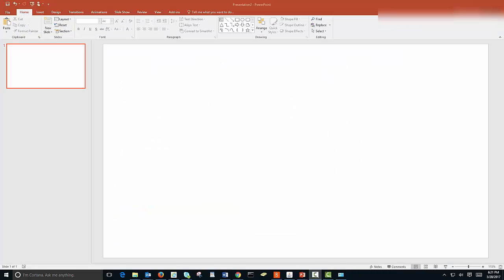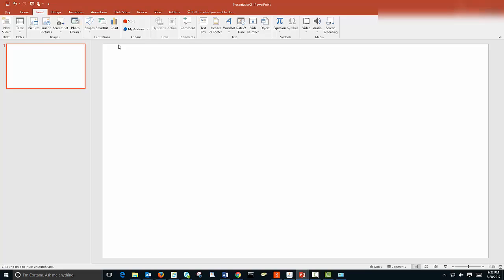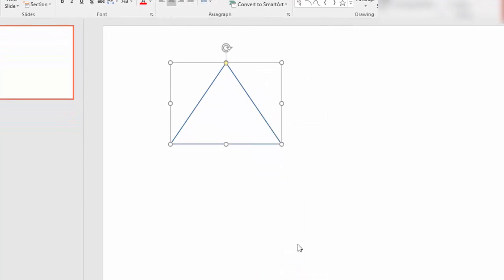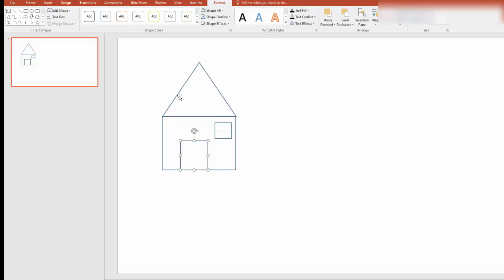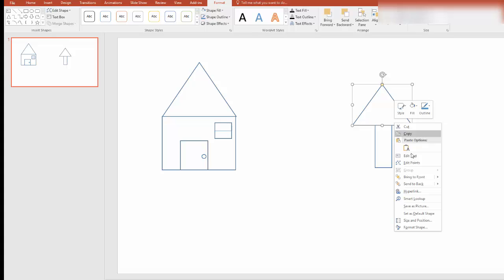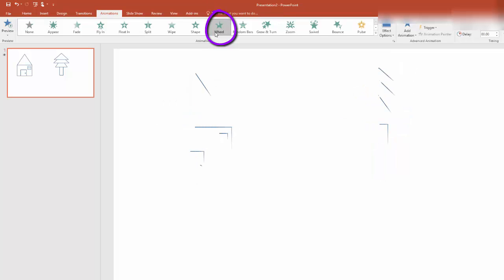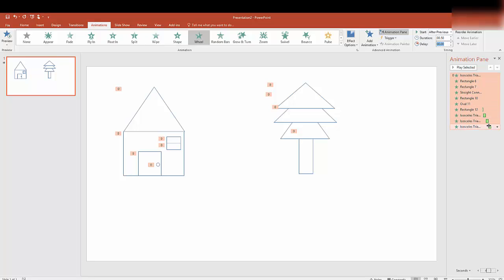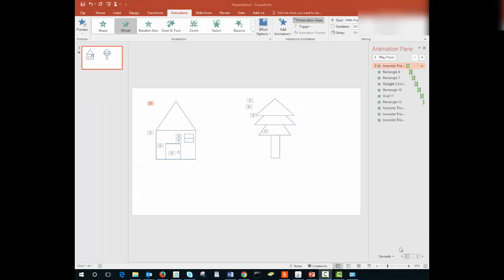Whiteboard Animation Effects in PowerPoint - Part 1